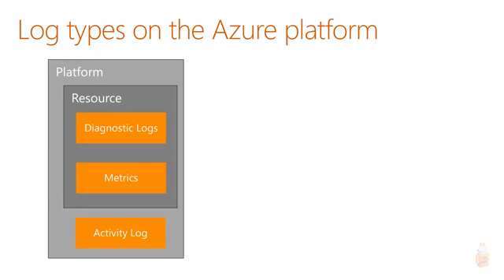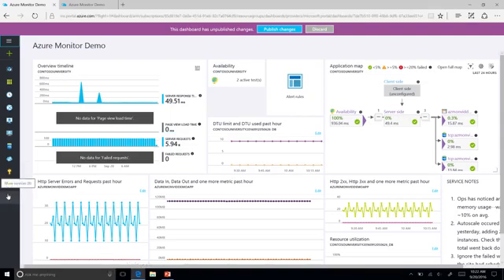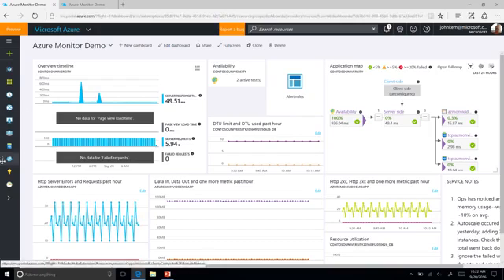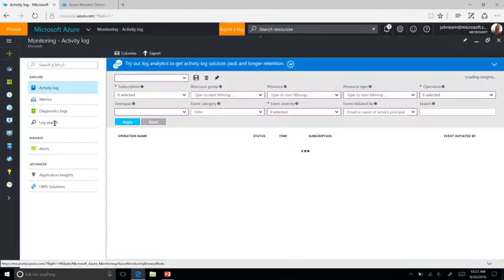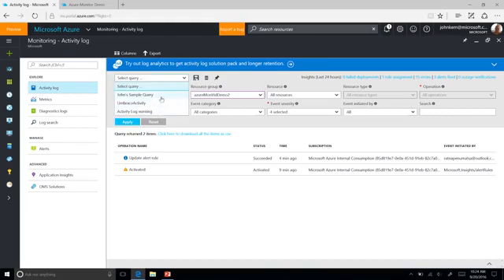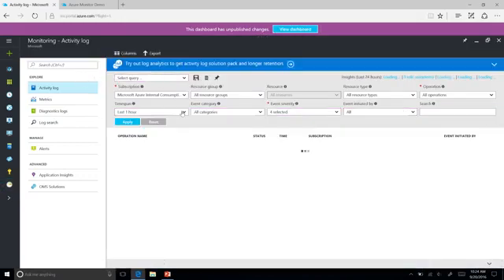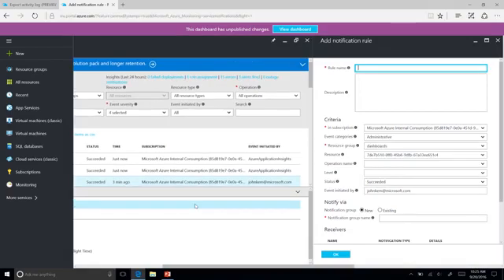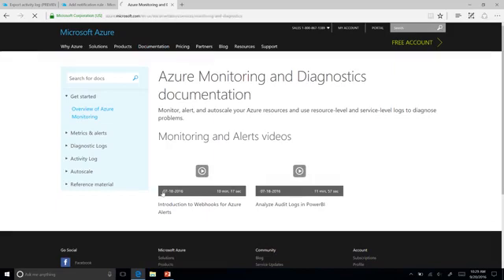Azure Log Analytics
Evgeny Ternovsky joins Scott Hanselman to talk about Azure Log Analytics and its upgraded search platform, including a dedicated query experience and a powerful new query language. Already available in Application Insights, this upgrade unifies the analytics experience across Azure.